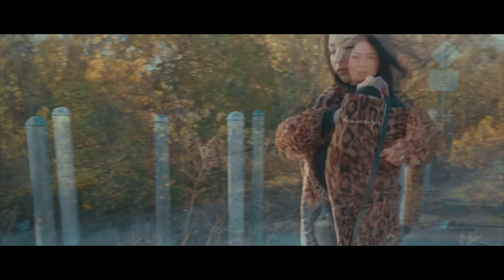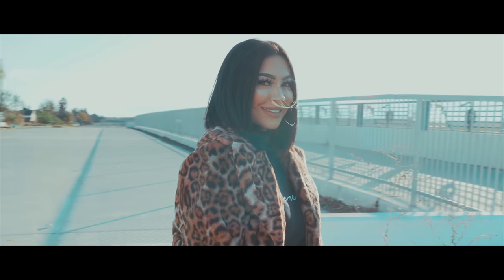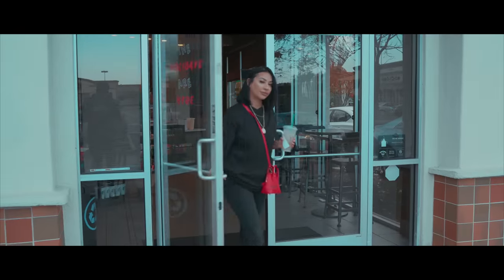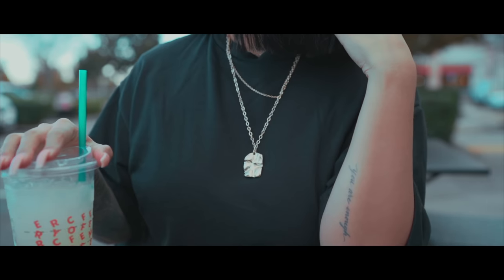FALL/WINTER LOOKBOOK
Hey babes! I hope you all enjoy todays video!

Outfit 1:

If you are new to my channel I would love to share a little about myself! My name is Blanca Evette I was born and raised in Stockton, Ca. I’m Mexican/American my parents are originally from La Presa, Michoacán! S/o to all my Latinas. My birthday is July 31st yes I’m a summer baby and a proud Leo! 🦁
Here on my channel you will find a little bit of everything from mommy videos ( I’m a proud mommy to a beautiful baby boy named Maximiliano and a beautiful baby girl named Camila), Makeup Tutorials, Cooking videos , Challenges & everyday fun with the people who mean the most to me!
With open arms I welcome you to join the family!

POBOX:
10940 Trinity Parkway, Suit C #197

Camera for “ Main Channel”Cano 70D